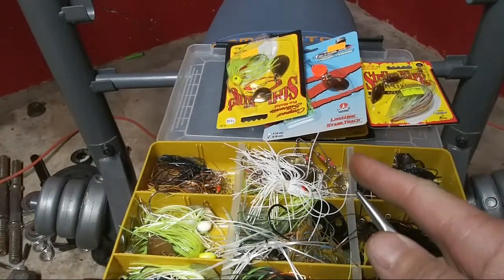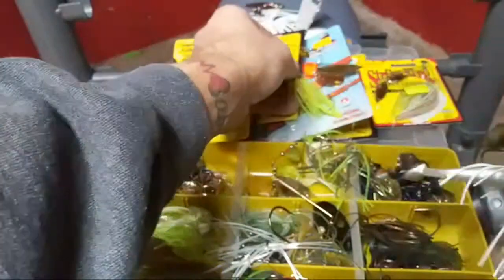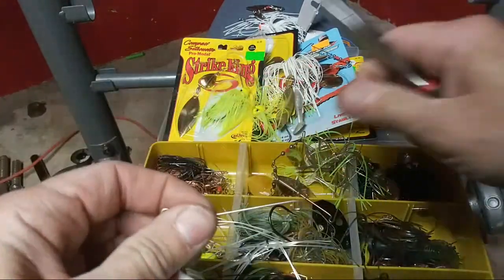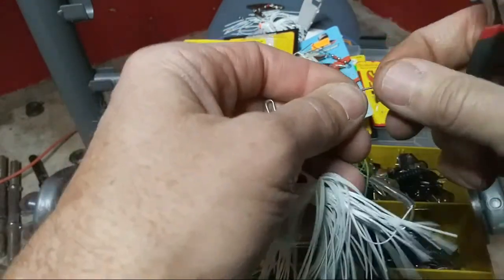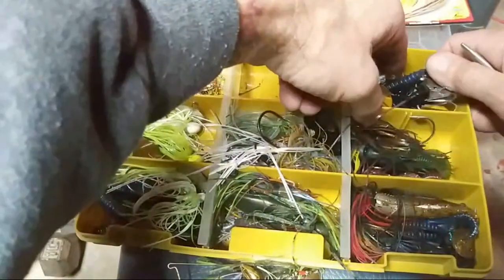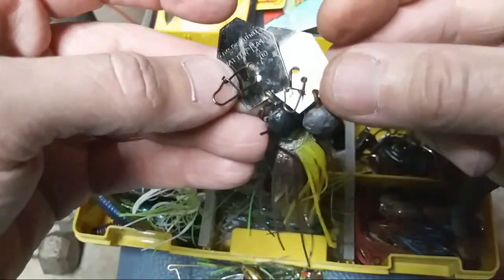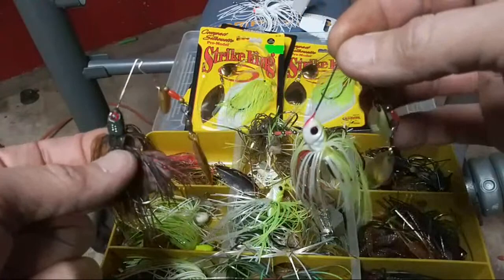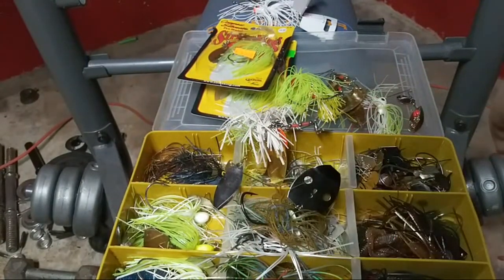Spinnerbait Modifications How I Customize & Fish Them